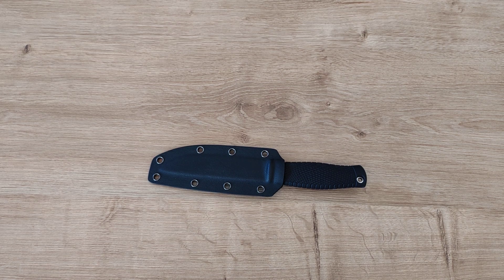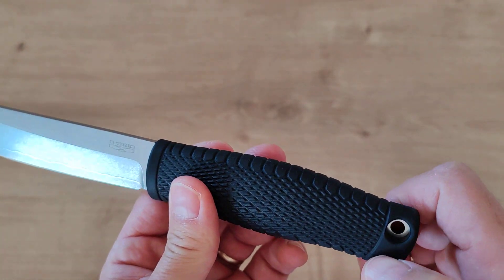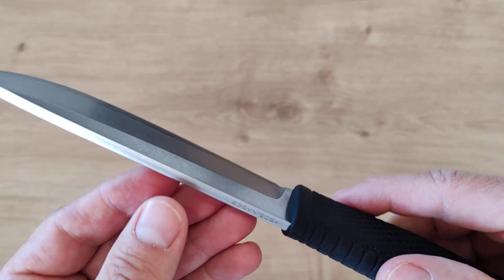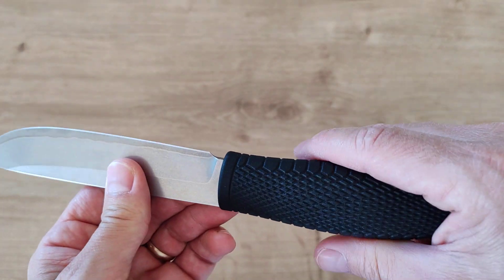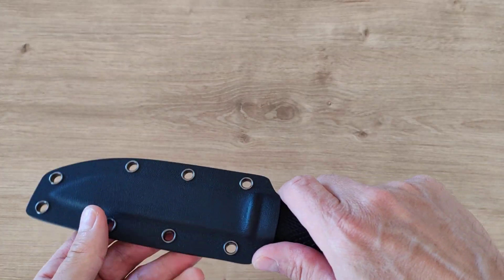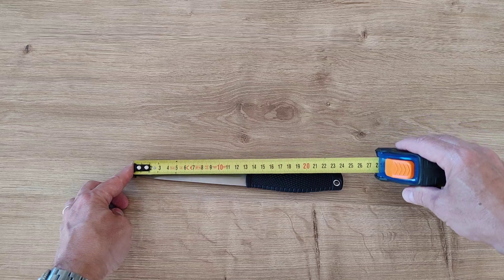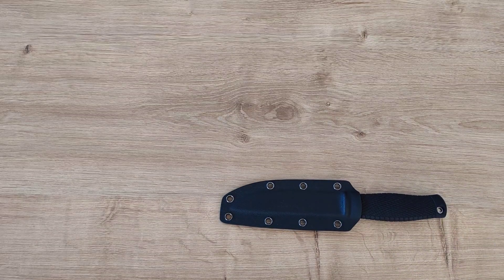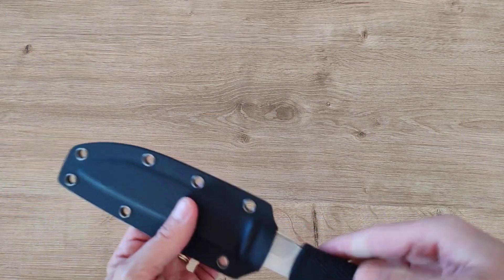PSRK Leuku in S35VN 3G steel